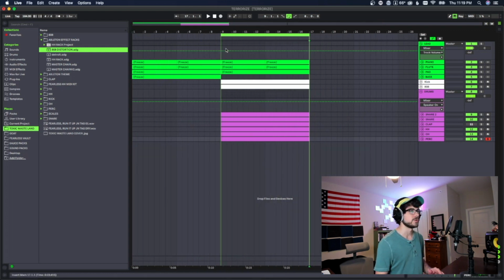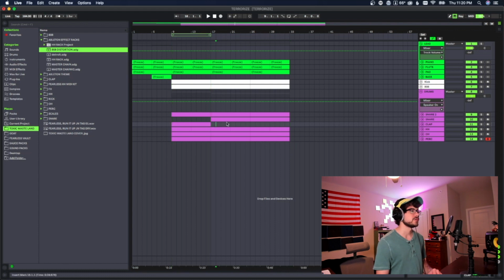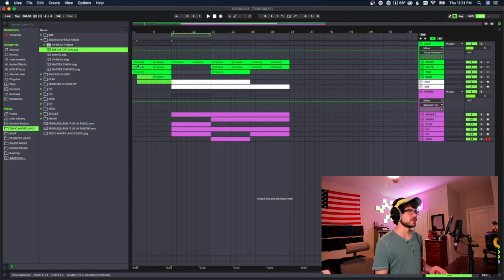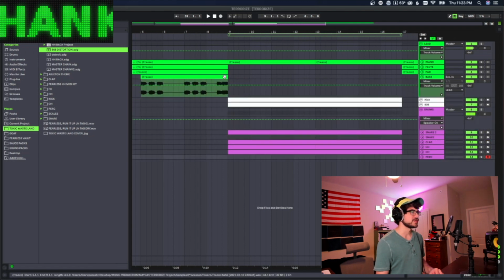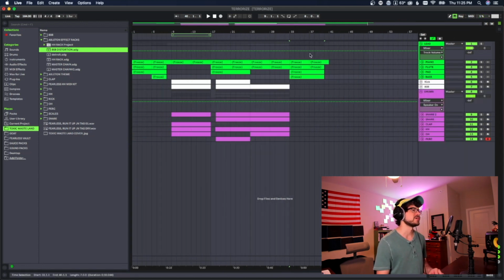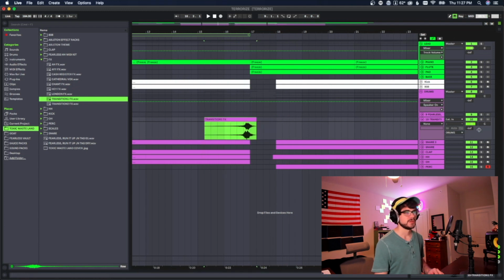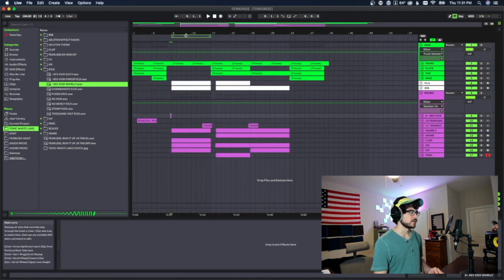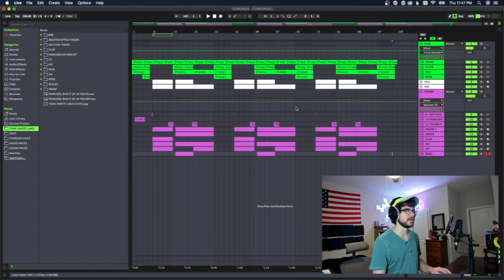HOW TO ARRANGE BEATS CORRECTLY IN 2021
This is a tutorial on how to correctly arrange beats in 2021!

FREE Packs!